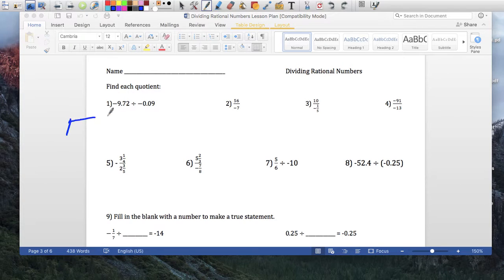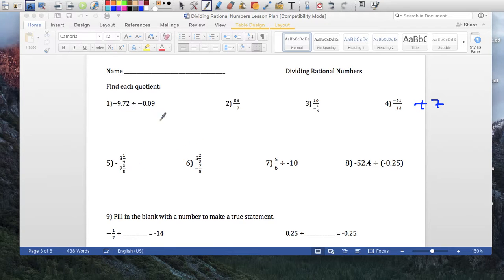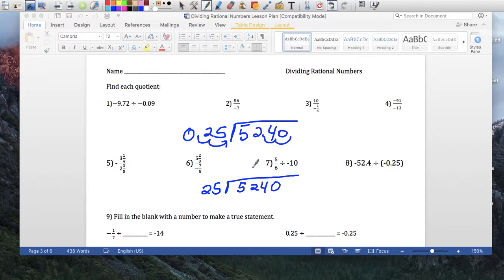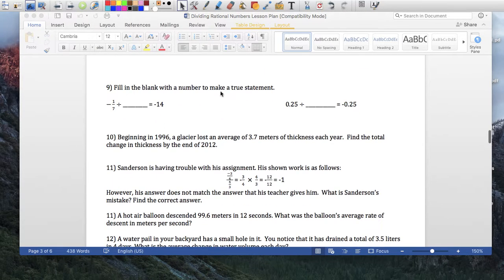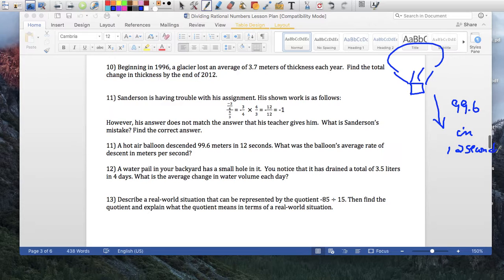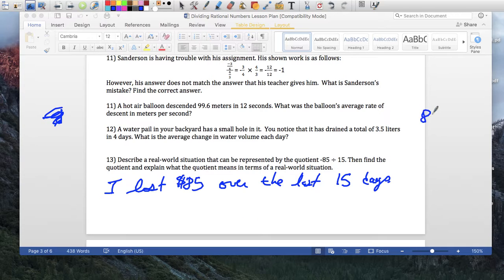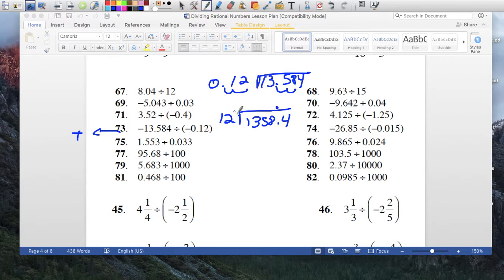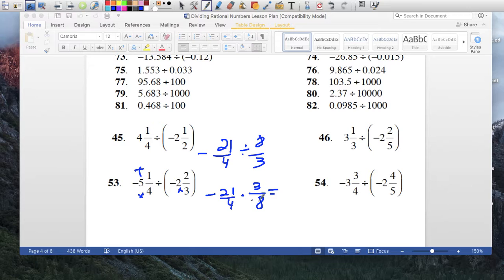Dividing Rational numbers